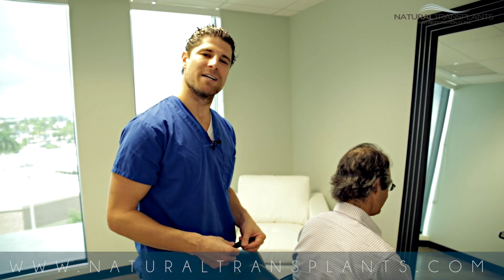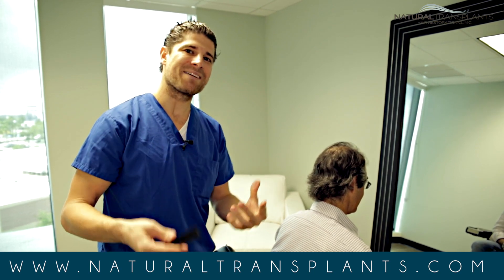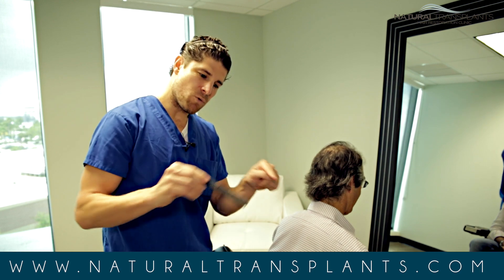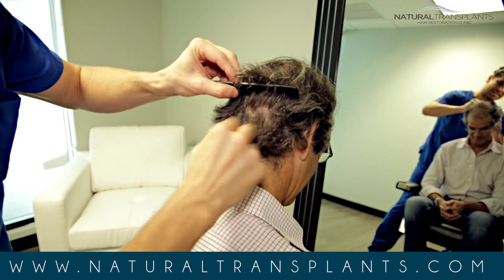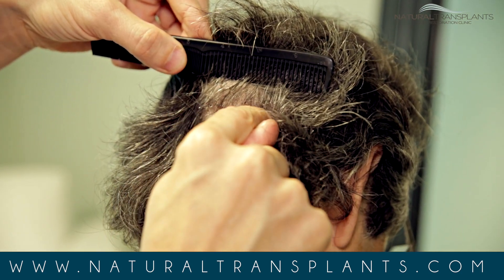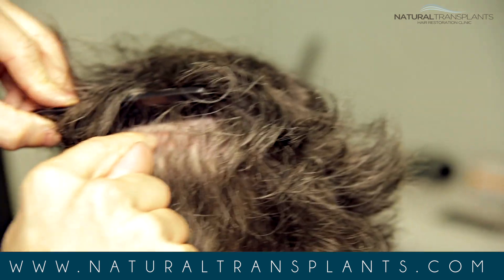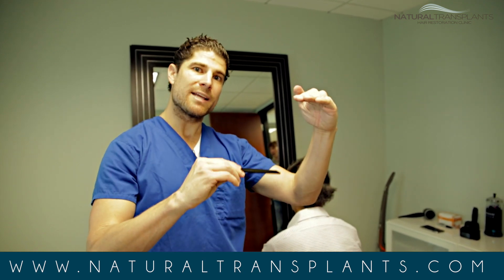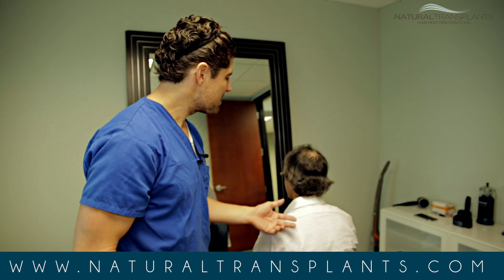FUE Hair Transplant and FUT Strip Scar Truth - Miami, Florida (David)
The technique Natural Transplants and Dr. Huebner offers patients is superior to clinics offering FUE (Follicular Unit Extraction) and laser hair therapy simply because our process yields the movement of more hair follicles in one procedure. Norwood 4, this hair loss patient was a 4 on the Norwood Scale.

FUE punches the hair follicles out of the scalp, limiting the success of follicle removal coupled with an inefficient use of the precious donor area.

Talk with a hair doctor FREE of charge:
Natural Transplants, Hair Restoration Clinic Miami

FUE boasts quickly returning to work because they don’t use a scalpel or sutures, but in reality you shouldn’t return to work the next day if you have a physically demanding job. This applies to all procedures, including those offered by Natural Transplants.

FUE limits the amount of hairs moved in one procedure to a maximum of 4,000 hairs.

In contrast, Dr. Matt Huebner of Natural Transplants, Hair Restoration Clinic has yielded 12,000 hair implants in one procedure totaling less than 6 hours.

You’ll find the reason we have such happy patients is because of our patient-focused philosophy. Not only do we believe in building honest relationships, we approach hair transplantation by focusing on three specific factors: our hair implant techniques, patient care during hair loss treatment and competitive hair transplant costs.

We believe that the process of hair loss treatment should be simple and easy-to-conceptualize while yielding world-class results.

We believe that a hair transplant should appear natural and should be indistinguishable from non-transplanted hair. We anticipate future hair loss by moving the most hair possible for each patient.

Word of-mouth has always been our best marketing tool for obtaining future patients. And why do our patients refer us other hair loss patients?

For starters, there are no hidden costs, no requirements to purchase products and every patient is treated as a true VIP.